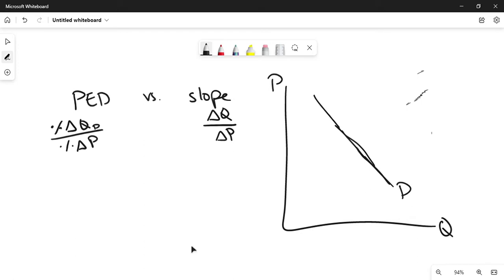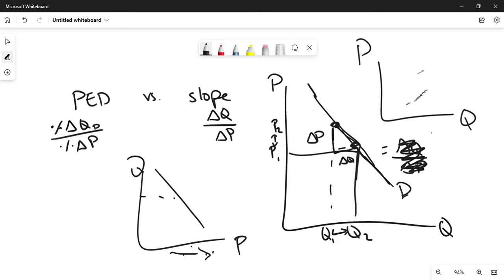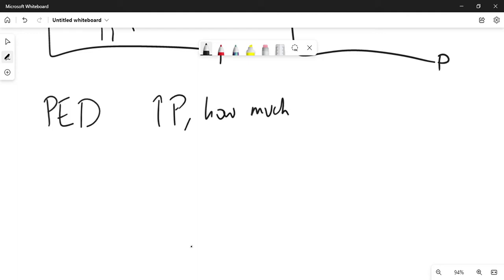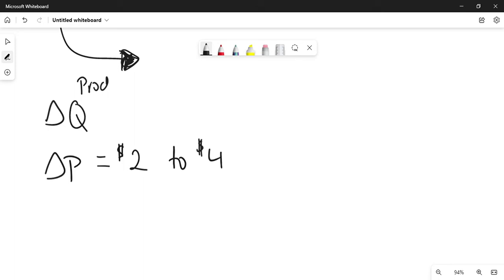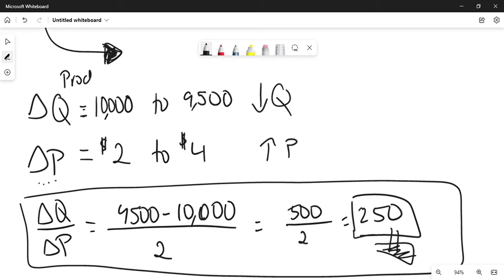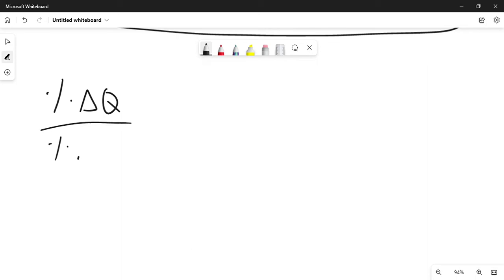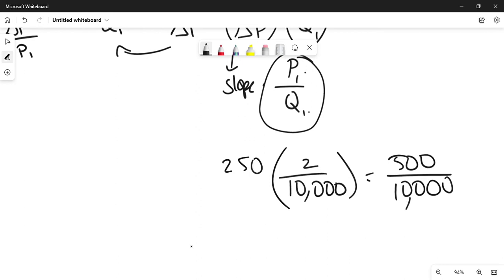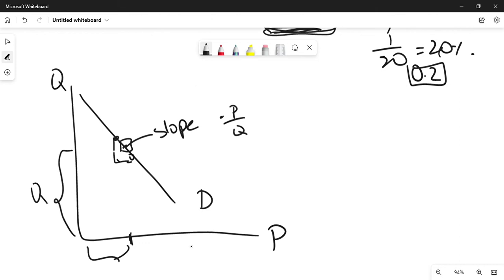Slope vs Price elasticity of Demand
the title
eco100 microeconomics

difference between the 2 values and why PED is necessary
why cant we use the slope for price elasticity calculations?
what does the ped calculation mean on a graph?